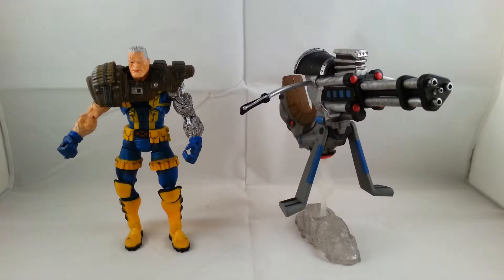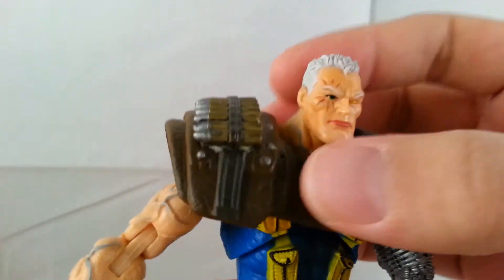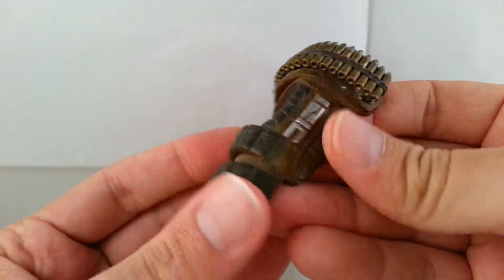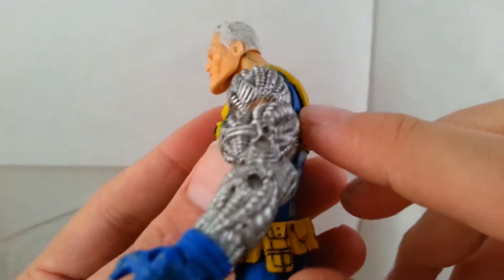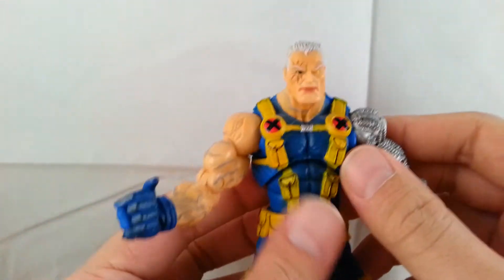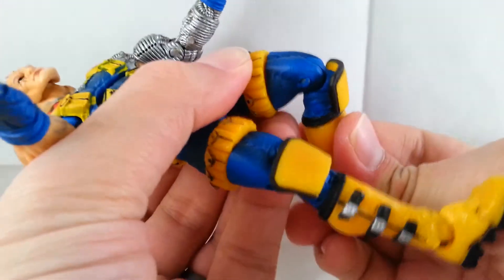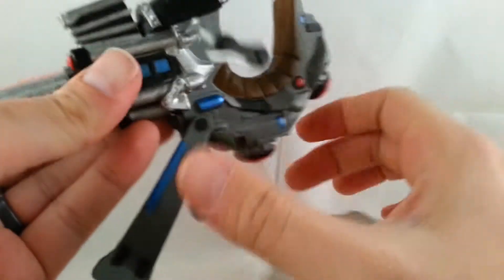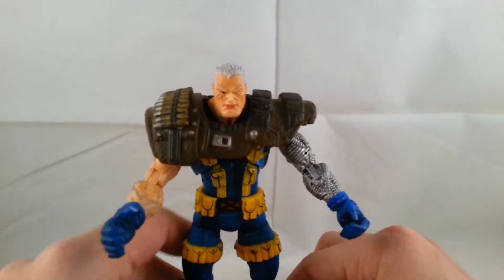Marvel Legends Toy Biz series 6 Cable review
Hi everyone, hope you enjoy watching my review on the marvel legends series 6 Cable.